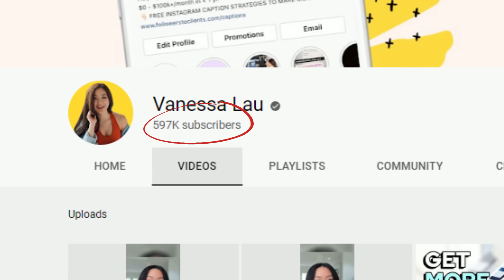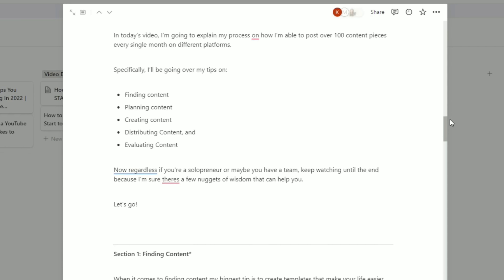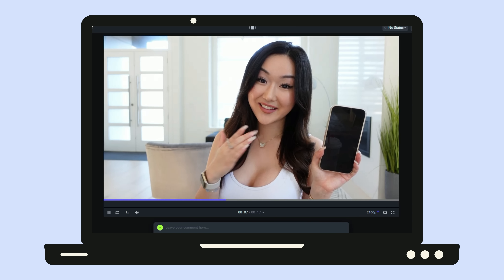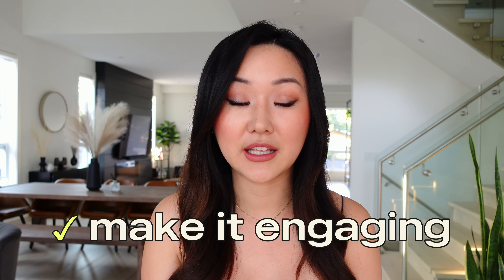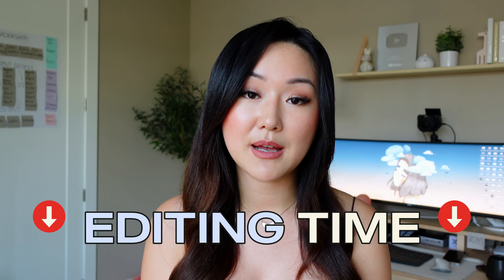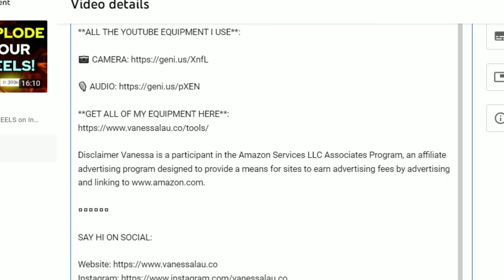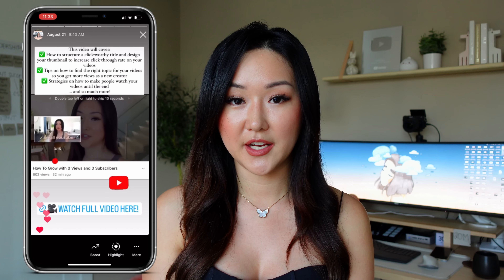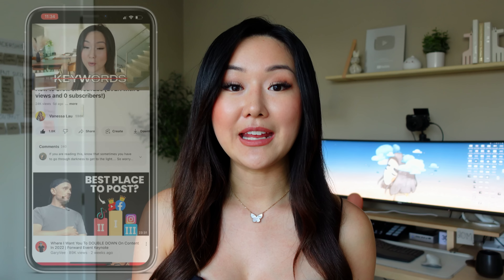How to Make a YouTube Video from Start to Finish